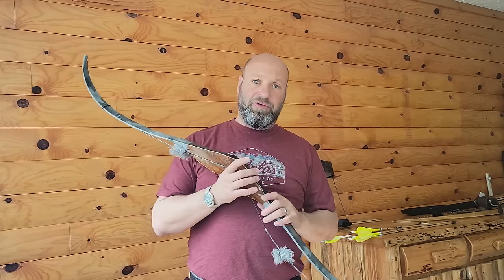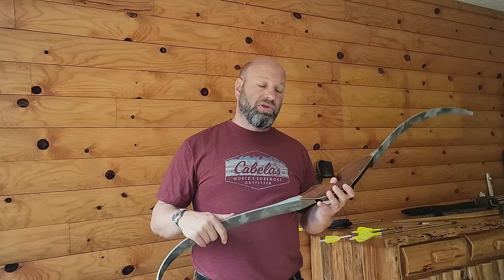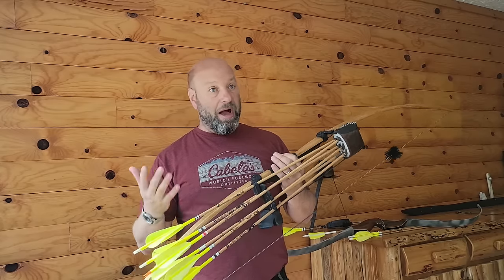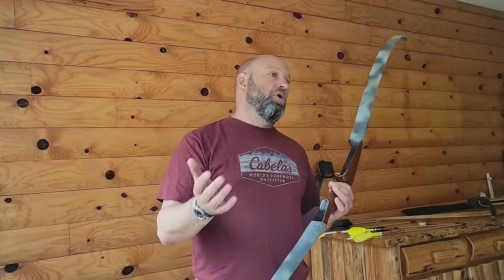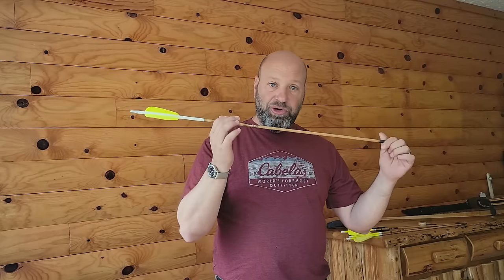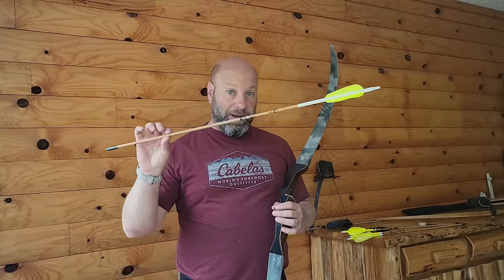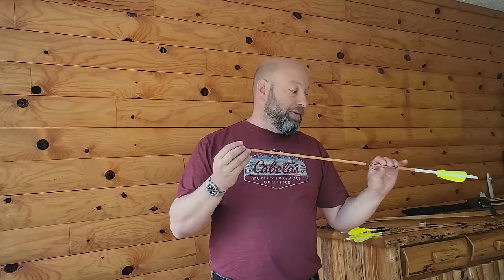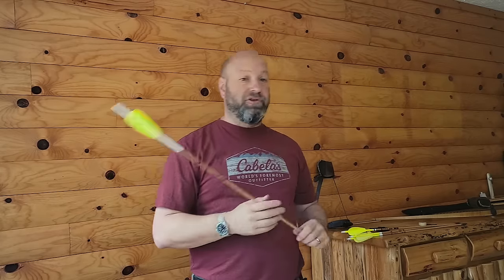Are 40 Pound Bows Hunt Worthy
Hunting Product of the week
bow square and nock plier set
cr123 batteries
rubber bow tip protector
Yoga Block For Quiver Foam
Mystery Ranch Galigator Pack
Diamondback 8x32 binoculars
Mini Tripod
Pillow cases
Eagletac d25lc2 Flashlight
Fenix Headlamp
battery pack
havalon pranta